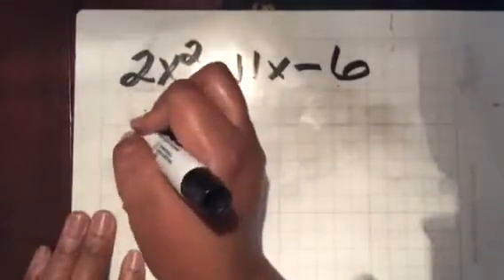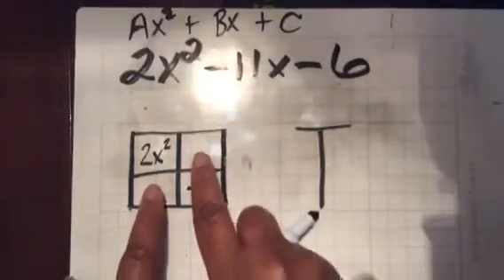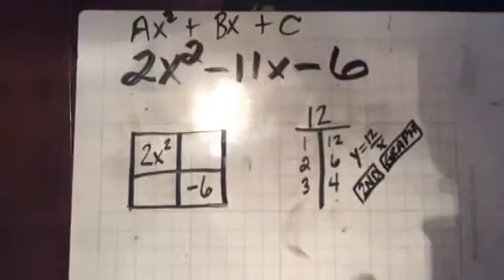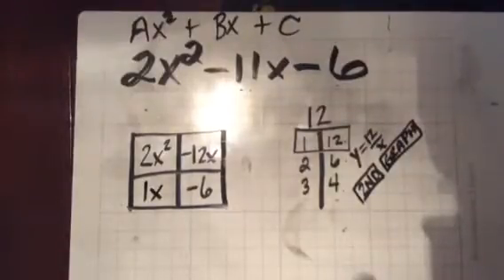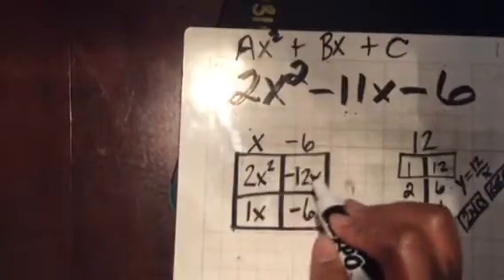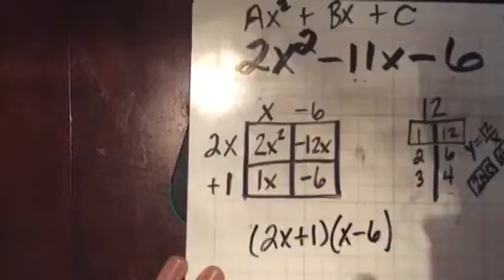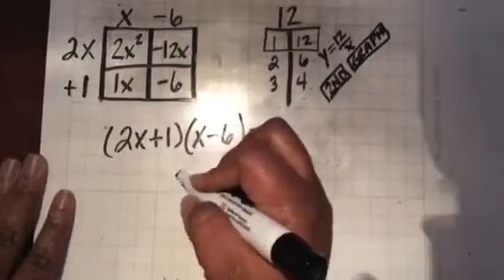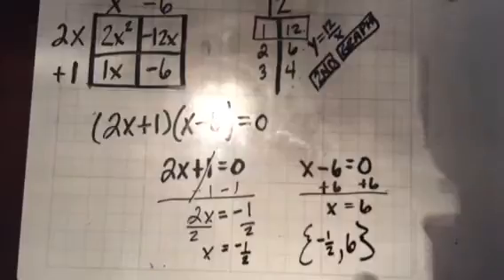Solving Quadratics by Factoring